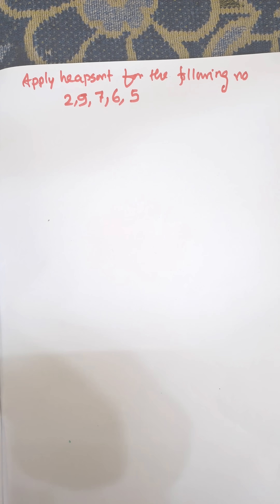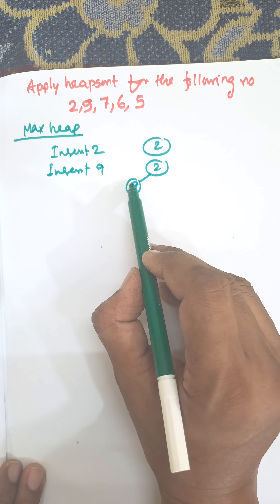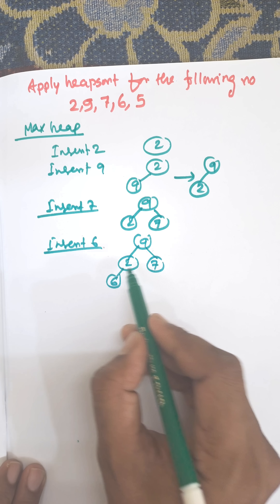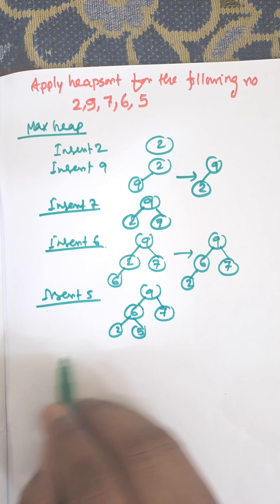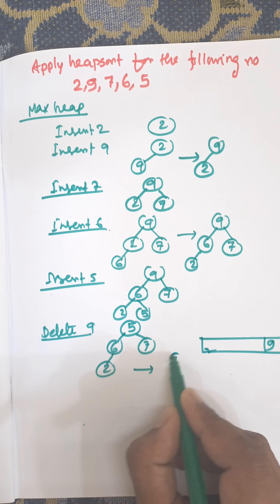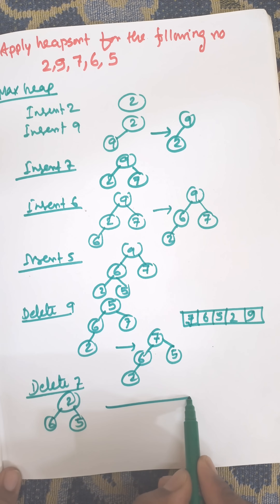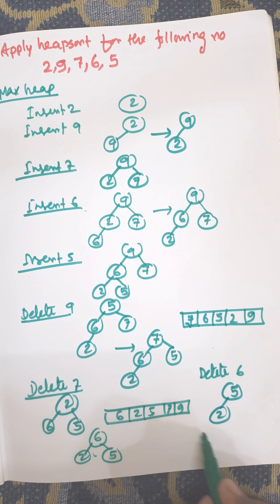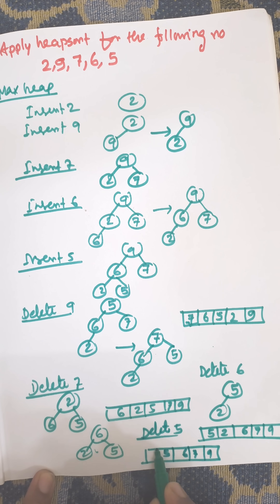Heap Sort in Data Structure | Example of Heap Sort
Explanation of Heap Sort with example
Heap Sort in data structure
concepts of Heap sort in data structure

Example of Heap sort algorithm
Heap sort example

Heap Sort

Heap Sort Explained

Sorting Algorithms

Max Heap and Min Heap

How Heap Sort Works

DSA Sorting Algorithms

Learn Heap Sort

Algorithm Tutorials

Computer Science Sorting

Heapify Algorithm

Time Complexity of Heap Sort

Heap Sort Example